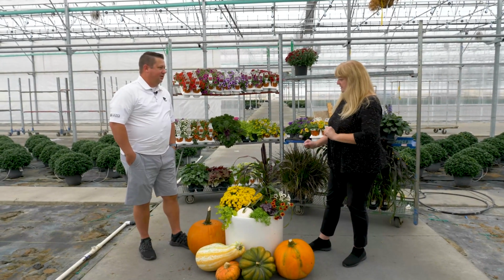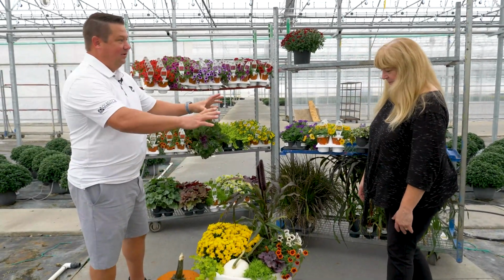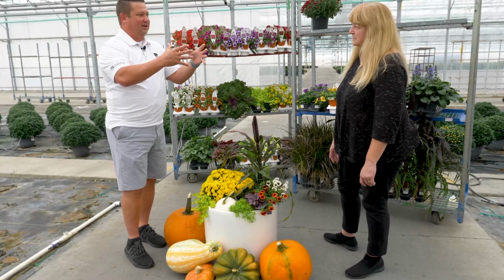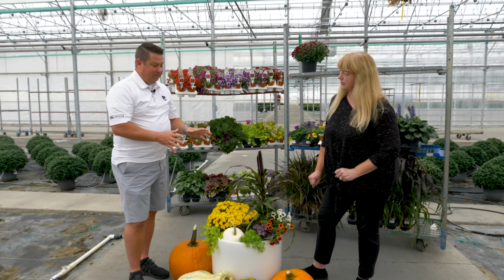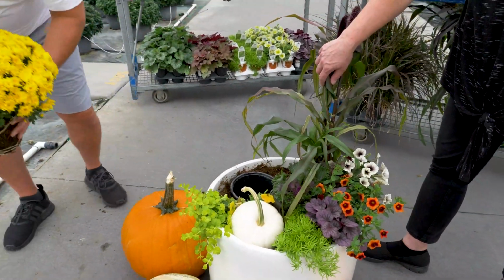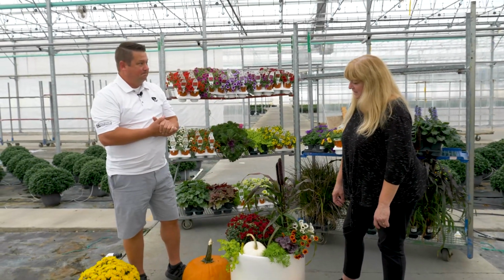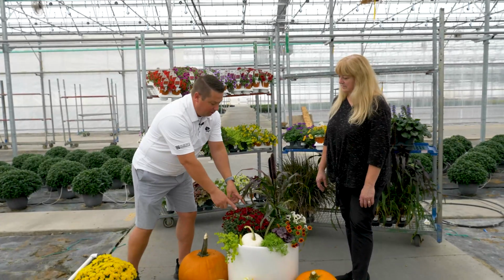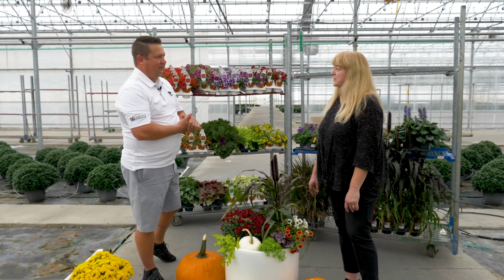Fun plant crafts: How to create a fall plant container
It's that time of year again to start putting together fall plant containers! Check out this video as Brian Lloyd from Olson's Greenhouse shares some tips and tricks on creating a fall masterpiece!

Listen to the KSL Greenhouse show live every Saturday from 8-11am MST on 102.7 FM, 1160 AM, or on our